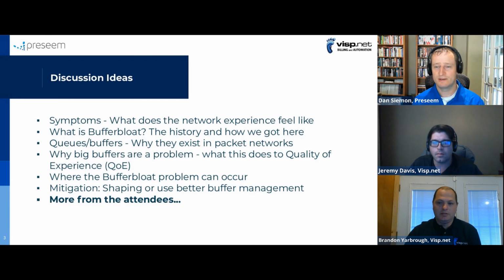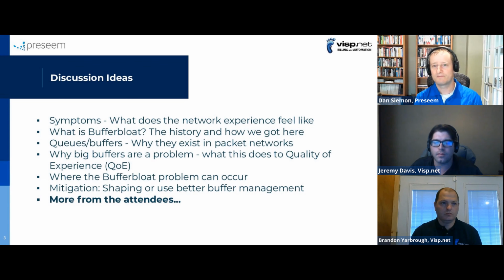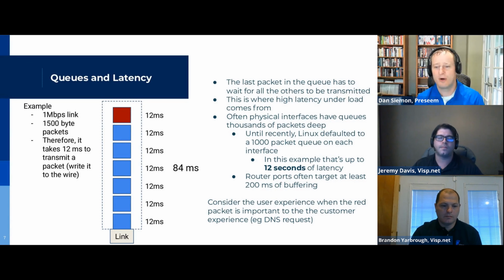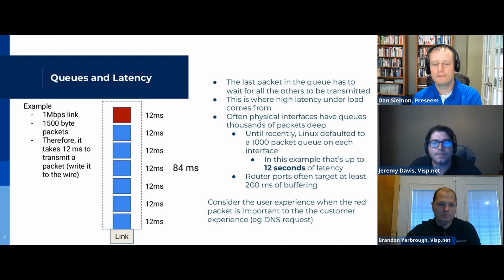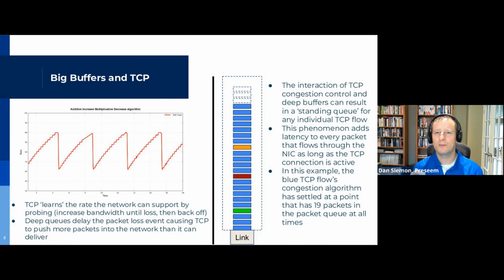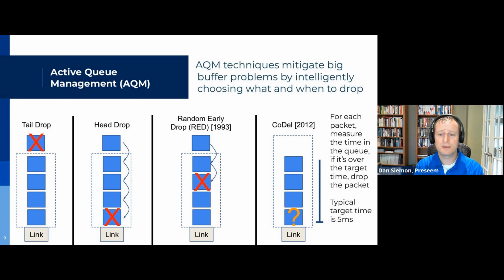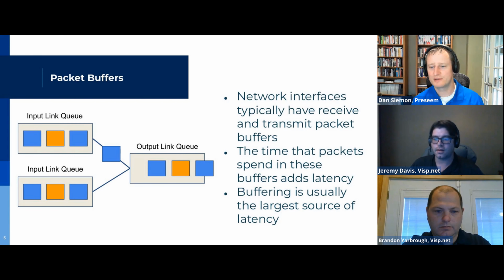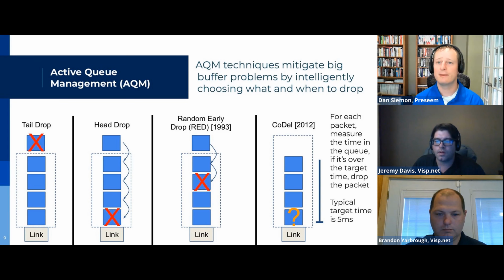Bufferbloat: What, Why, & How to Fix | Preseem + VISP.net Casual Geek Chat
Watch the second installment in our series of casual Geek Chats, presented by Preseem and VISP.net. Your hosts—Dan Siemon, Jeremy Davis, and Brandon Yarbrough—geek out about latency, packet buffers, and the Bufferbloat problem (large, unmanaged buffers).

This isn't a sales pitch, or even a product demo. Our Casual Geek Chats are simply a chance for our resident geeks to share their love of wireless networking with you! With their extensive experience in the industry, as both owners and network managers, they’re glad to be able to share their tips, tricks, and knowledge with the WISP community.